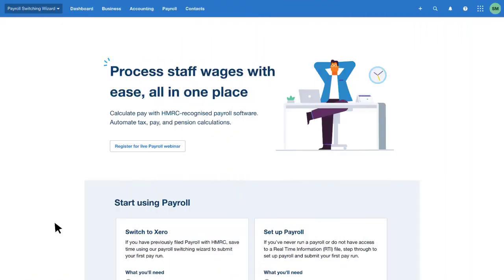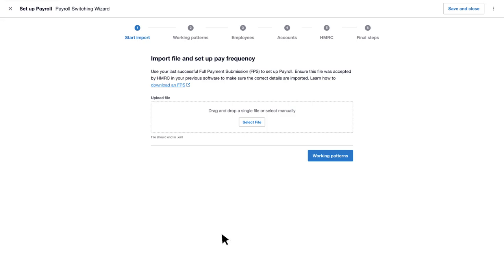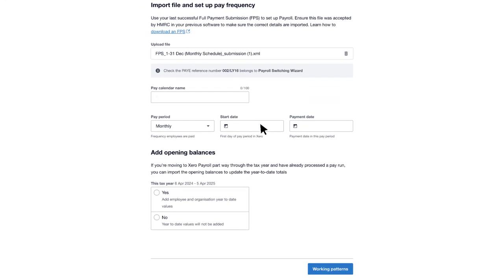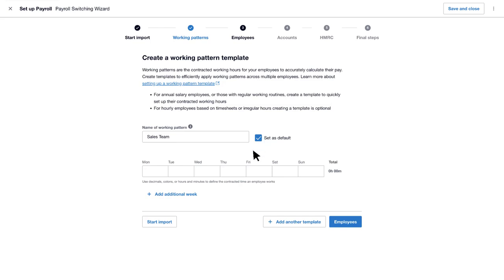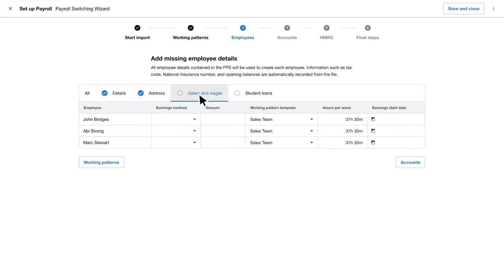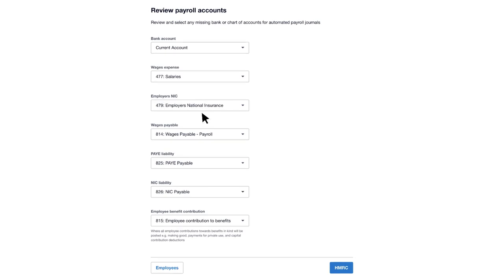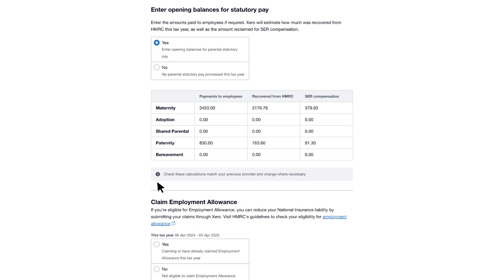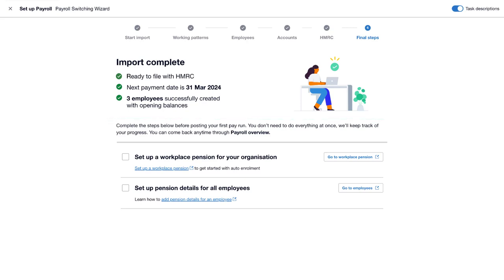Xero Payroll AI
In this video, discover how to effortlessly transition to Xero Payroll with confidence and ease. Utilize Xero’s intuitive payroll switching wizard to seamlessly migrate your payroll data from various providers such as Sage, QuickBooks, Staffology, Money Soft, and Paycircle. Our step-by-step wizard will walk you through the entire process of switching to Xero Payroll, ensuring you're fully set up to smoothly process your first pay run. Join us and simplify your payroll management with Xero today!